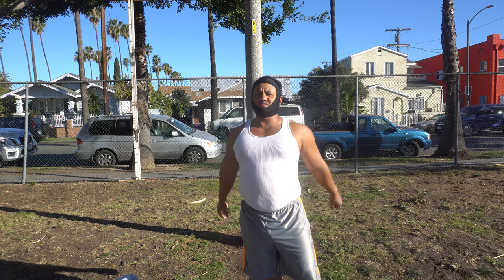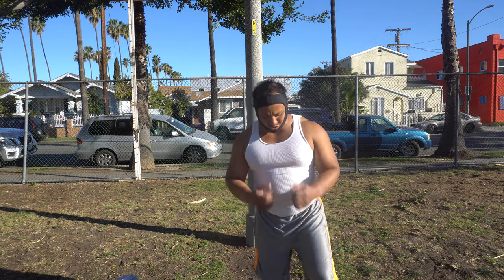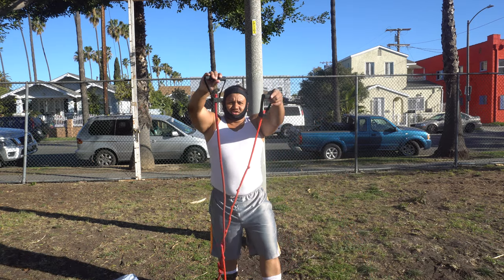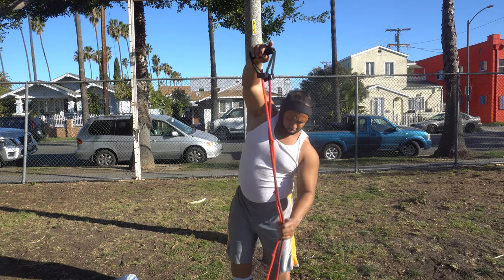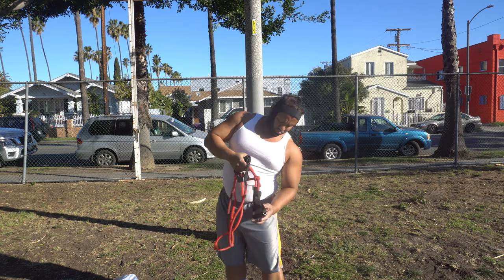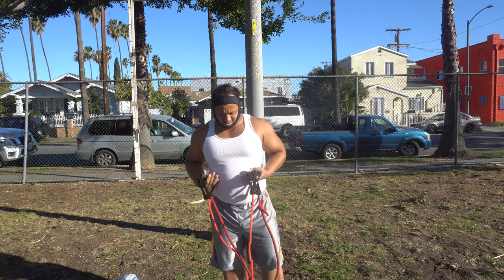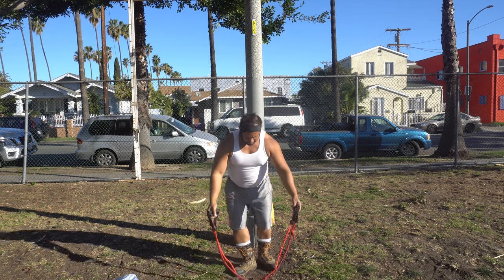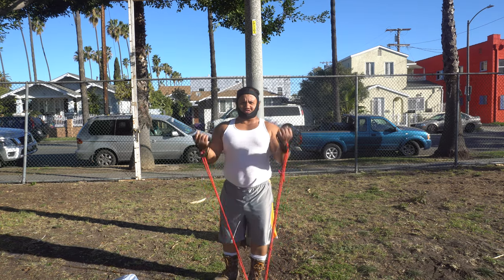Bicep Curl Exercise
Work on Biceps muscle.

1 1 2 front raise,
1 arm cable front raise,
front 2 dumbbell raise,